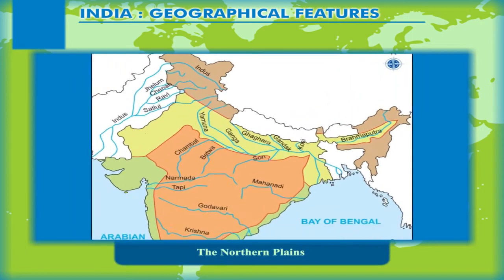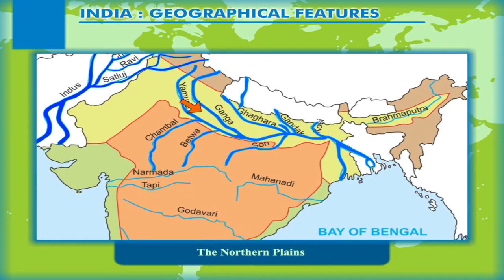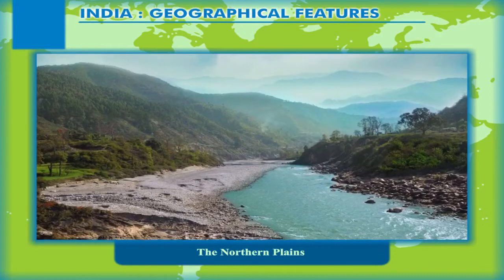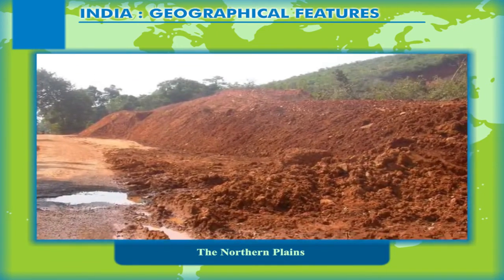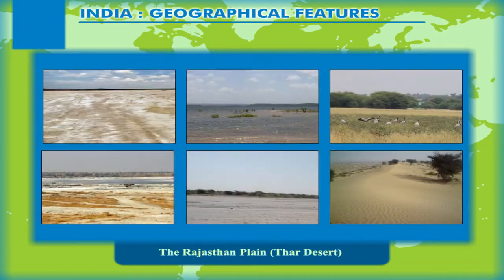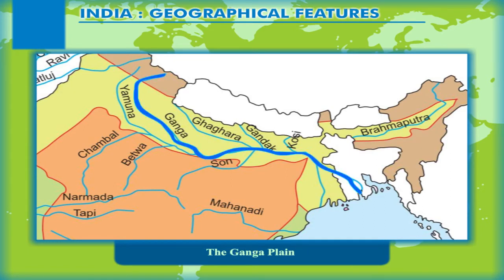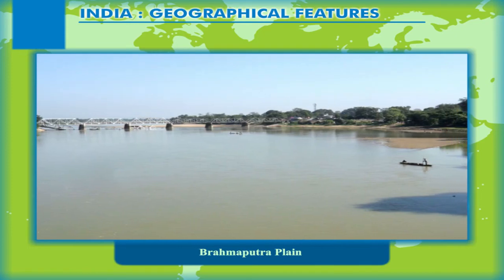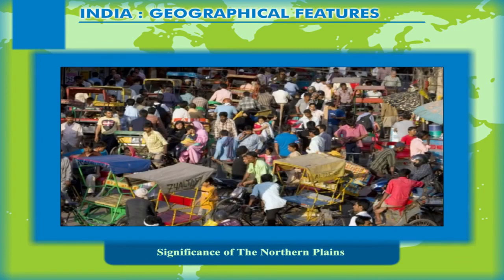India location and physical features class 8 ICSE (6)